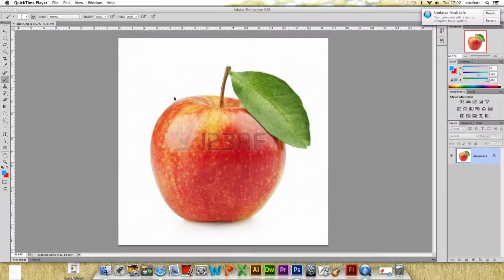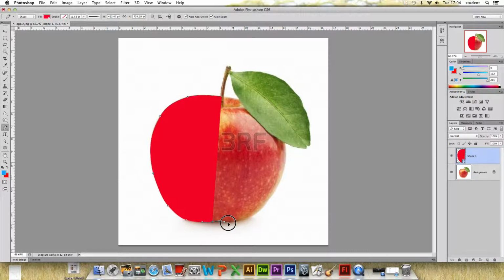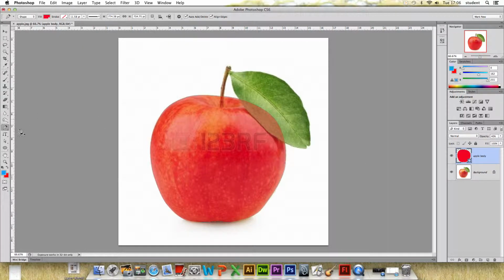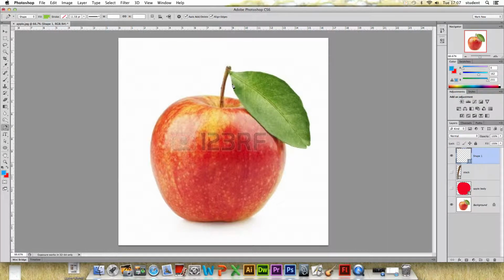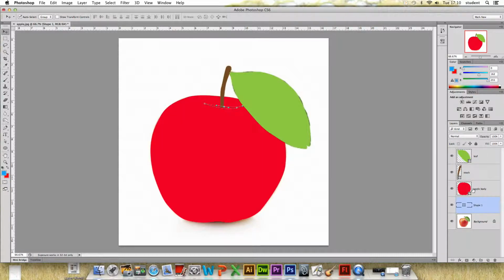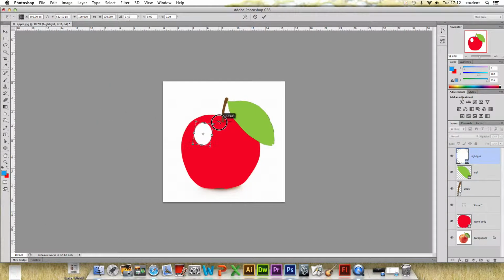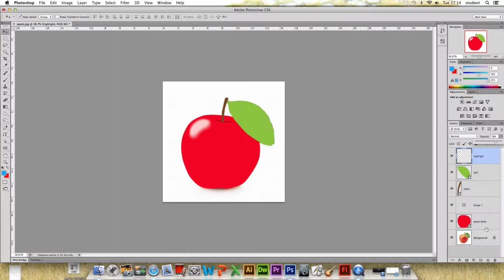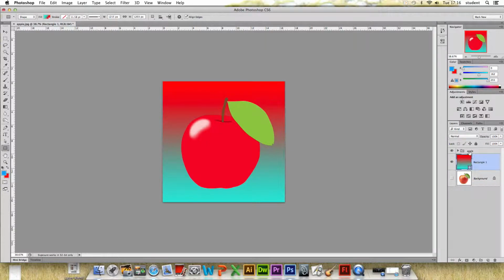Apple tutorial using the pen tool in Photoshop CS6